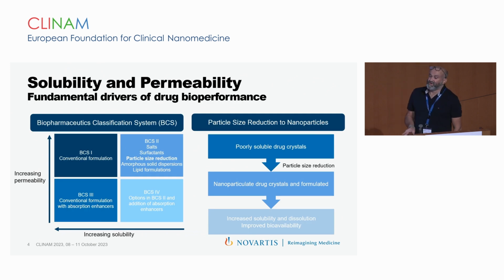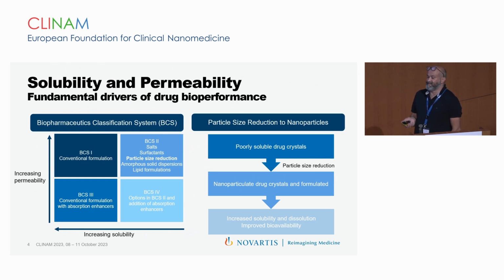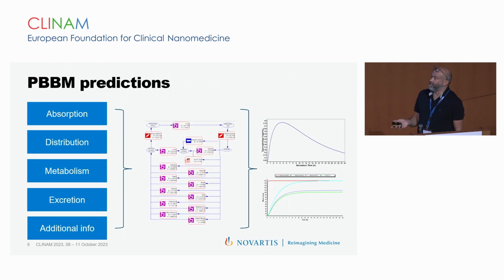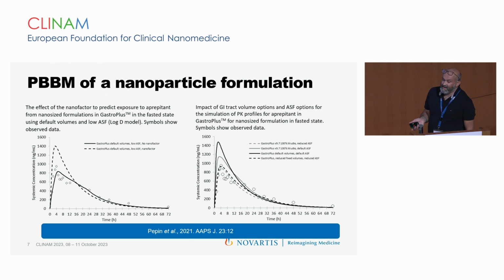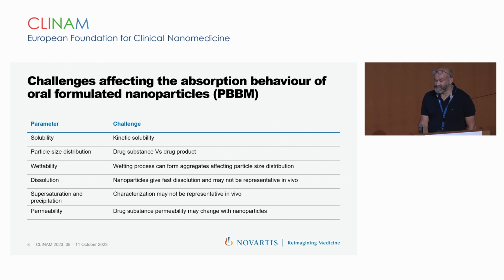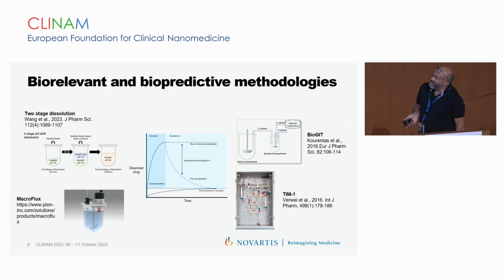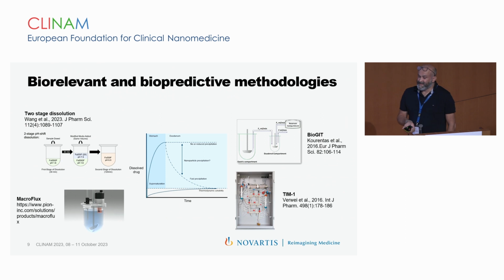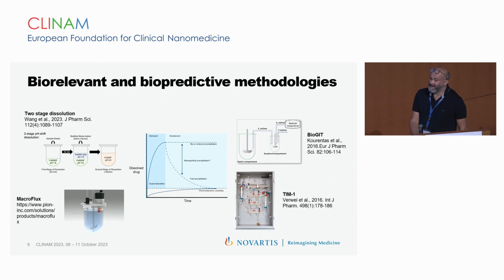15 4 Martin Hingle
Challenges in Oral Nanoformulation Prediction by Physiologically based Biopharmaceutics Modelling (PBBM)
Dr. Martin Hingle, Early Phase Product Development, Technical Research and Development, Novartis Pharma AG, Basel (CH)